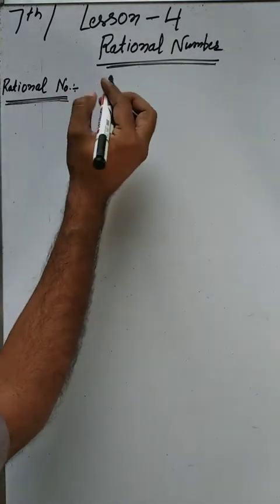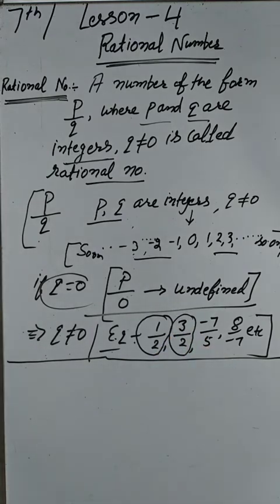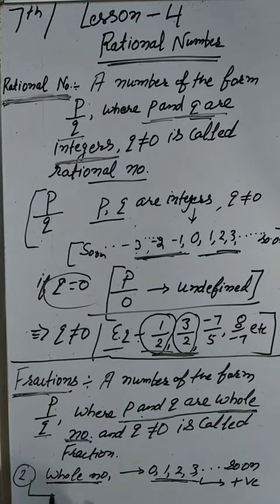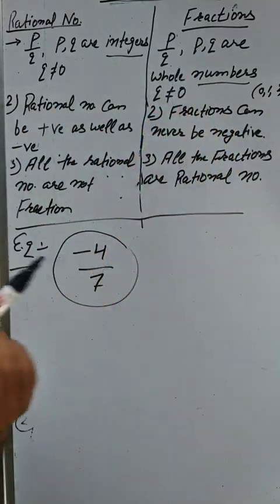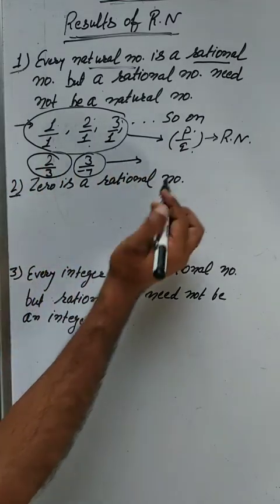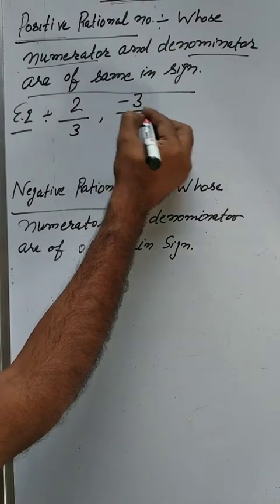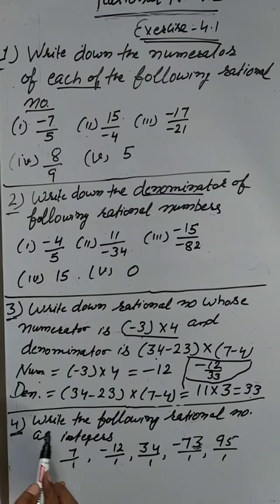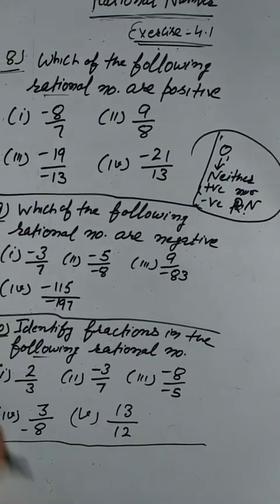Class 7th Maths (Rational Numbers)